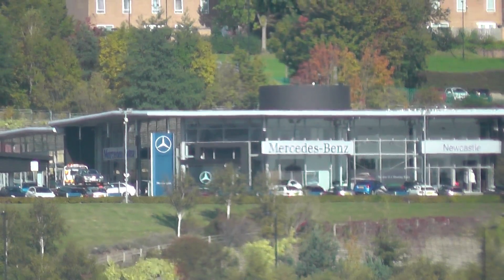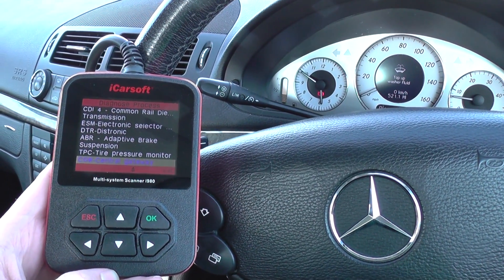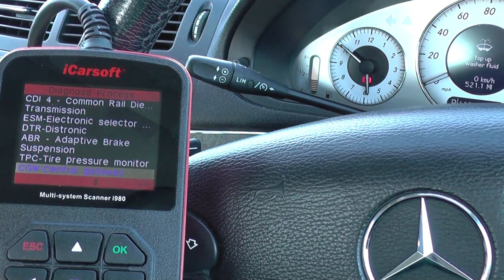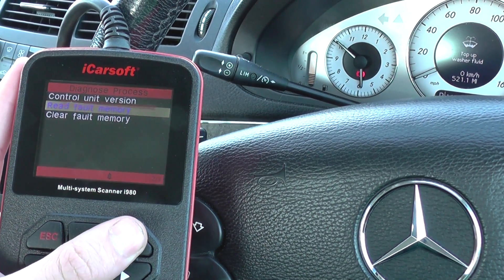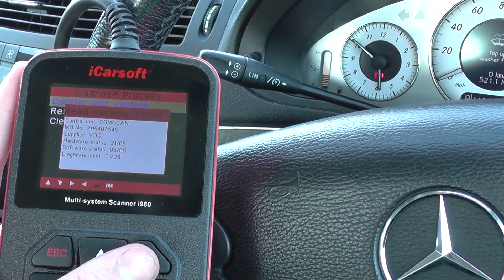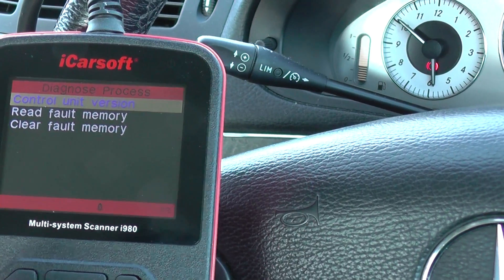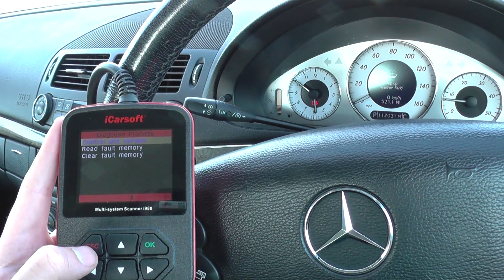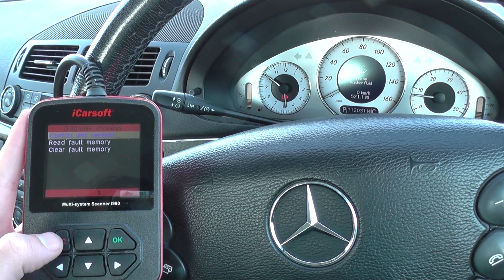Mercedes Benz CGW Central Gateway Diagnostic Fault Finding